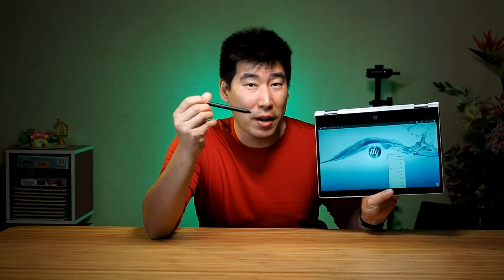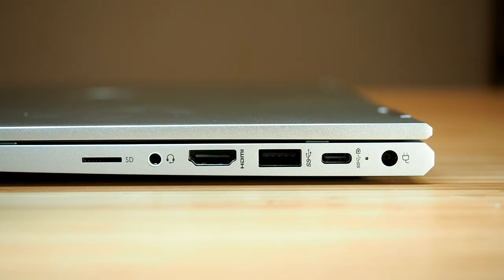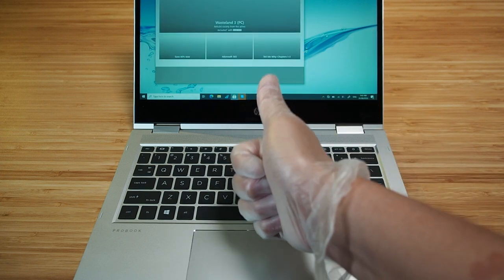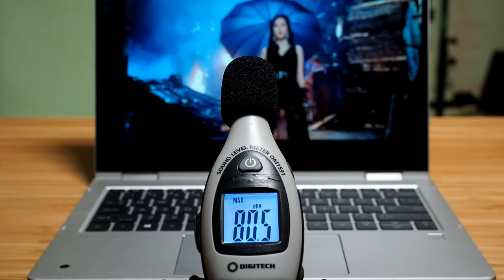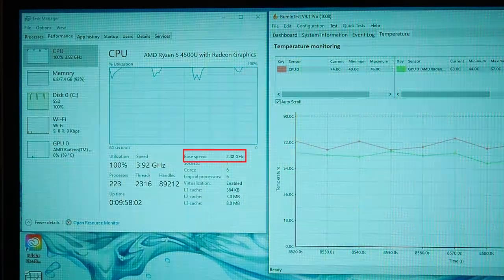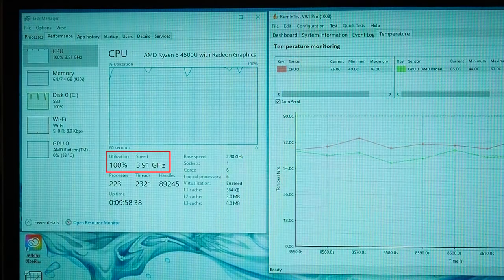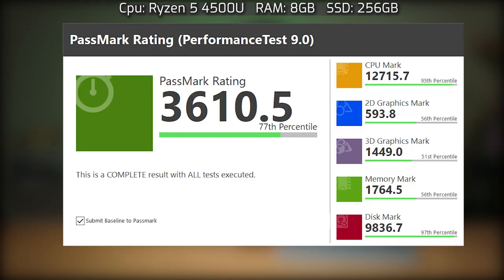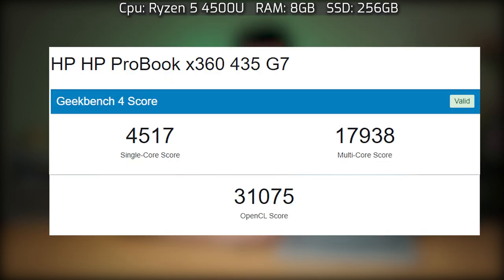HP ProBook x360 435 G7 (AMD Ryzen) In-Depth Review Including Jitter Test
In-Depth Review of HP ProBook x360 435 G7 2-in-1 (2020 release). The HP ProBook x360 435 G7 a 13-inch affordable business 2 in 1 laptop. The HP ProBook x360 435 G7 houses the new AMD Ryzen mobile processor making it very affordable yet not sacrificing any quality.

0:00 Intro
1:15 Hardware Configurations
4:06 Ports
4:54 Keyboard
6:23 Trackpad
6:57 Covid Test
7:26 Webcam and Camera
9:09 Speakers
9:58 Weight
10:13 Build Quality
8:21 Weight
11:05 Battery Life
11:53 Fan Noise and Temperatures
14:07 Processor throttling
15:02 Internals
17:14 Pen and Jitter Test
20:12 Security
24:14 Benchmarks

Looking to purchase a HP computer or accessories including this laptop in this video, I do have an affiliate link for HP websites which doesn't add any extra cost involved to you.